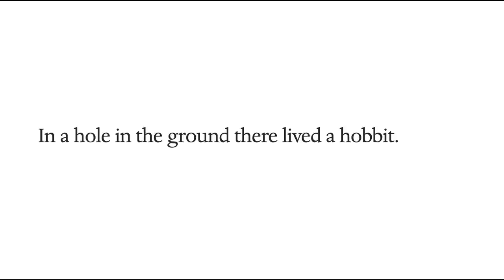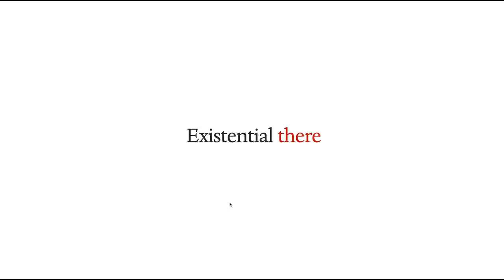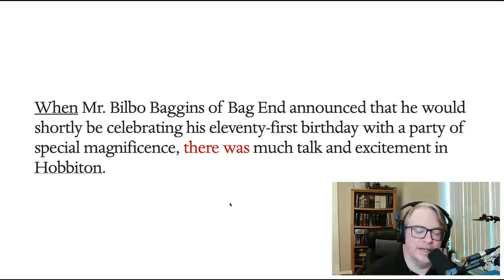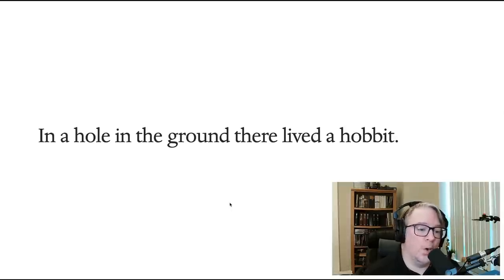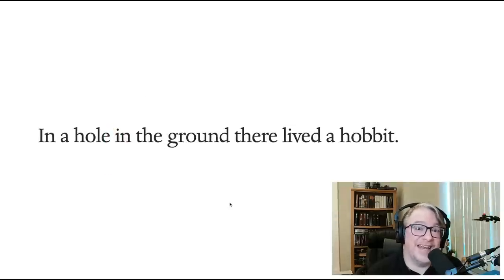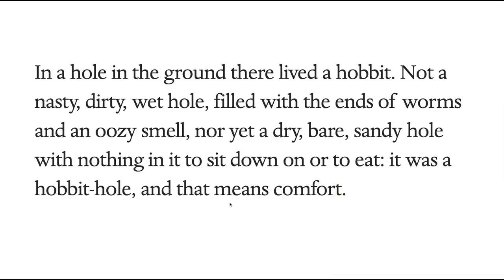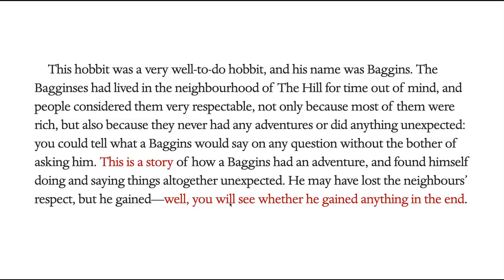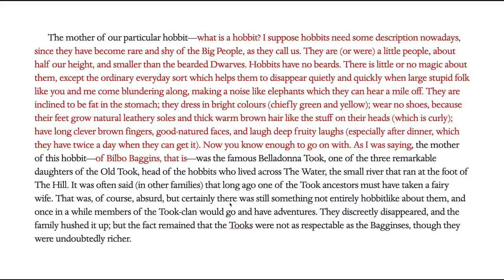The Linguistic Magic of the Opening to the Hobbit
A dive into some of the linguistic and narrative features of one of the best known opening lines in literature: "In a hole in the ground there lived a hobbit." from J. R. R. Tolkien's _The Hobbit_ as well as the paragraphs that follow.